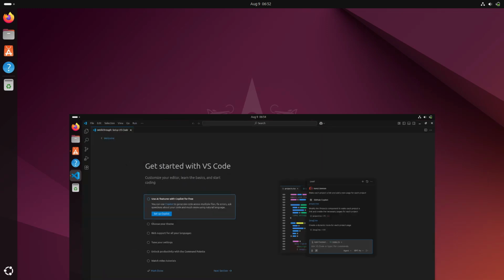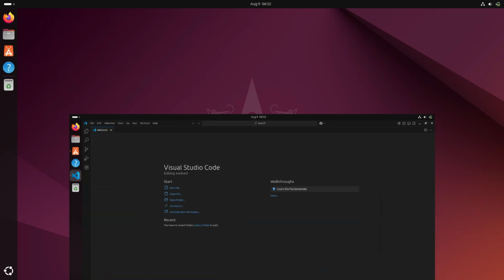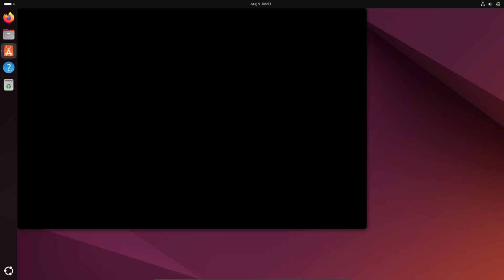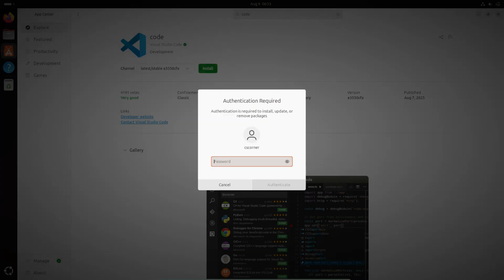VS Code Installation on Ubuntu 2025: Quick & Easy Setup Guide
Learn how to easily install Visual Studio Code on Ubuntu Linux in 2025! This quick guide covers the best methods—using the terminal, Snap, or the .deb file. Whether you're a beginner or pro, get VS Code up and running in no time!

🎥 Tools I used for recording